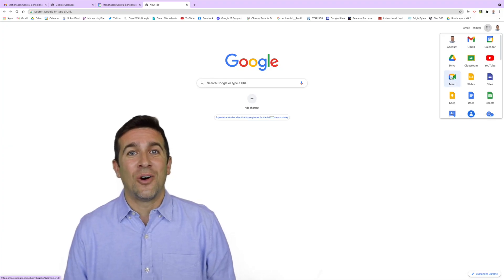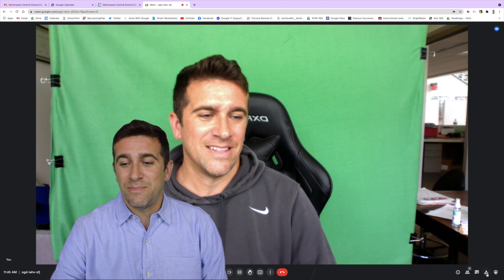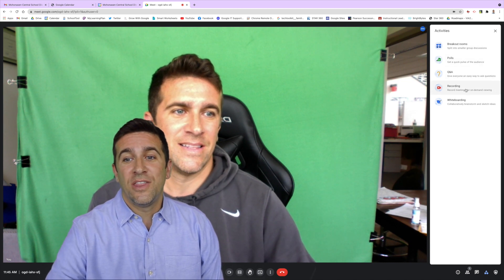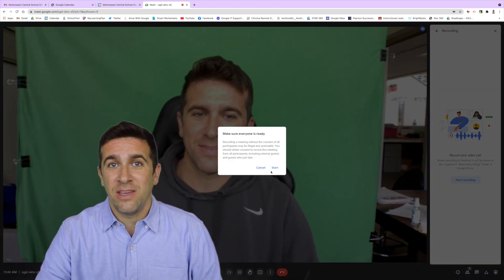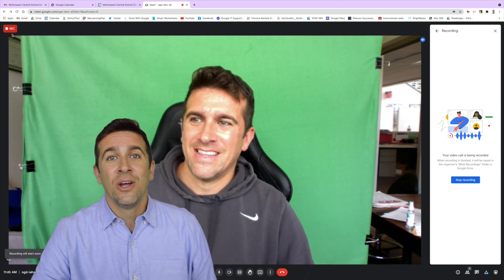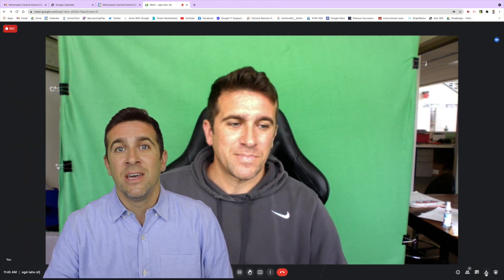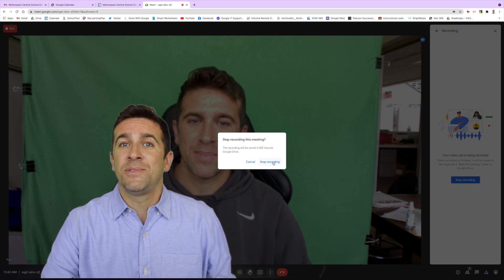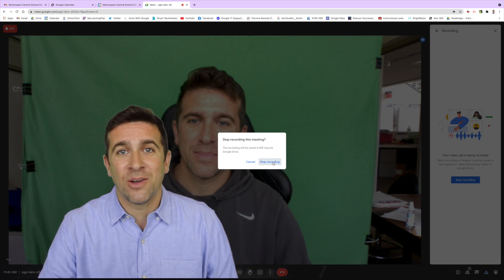How to Record a Google Meet in 2021 - Record Your Screen - Screen Capture